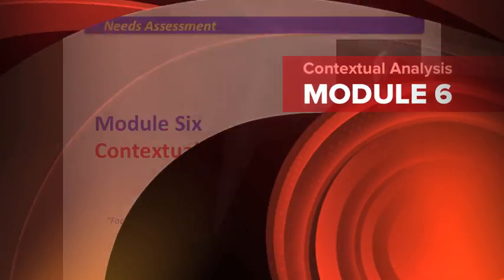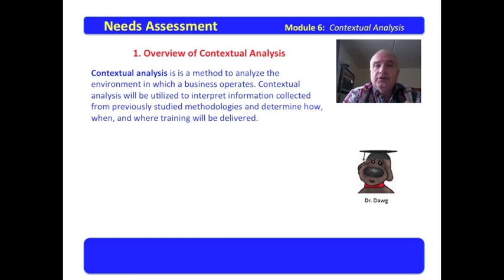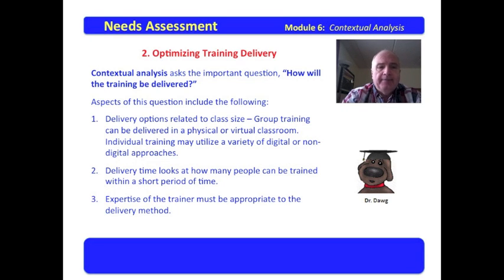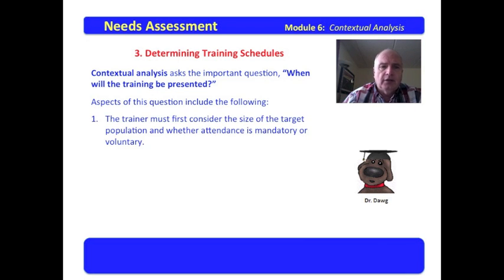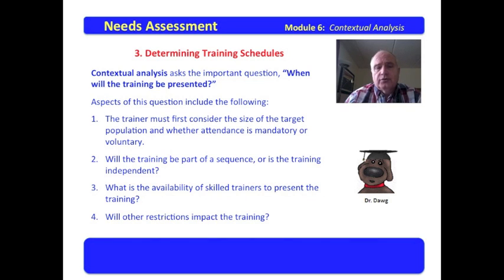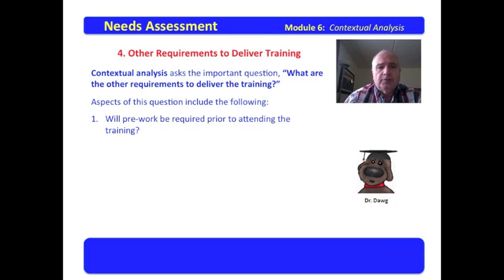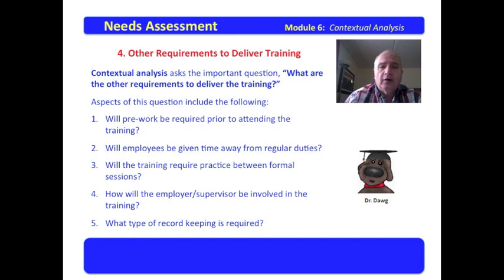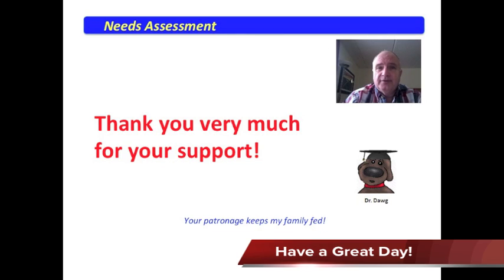Contextual Analysis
The Needs Assessment video series is available for FREE as an iTune book for download on the iPad. The ISBN number is 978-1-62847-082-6. The title is "Needs Assessment." Lumadue and Waller are the authors. The iTune text provides accompanying narrative.

This is the ninth video in the Needs Assessment series developed for EDUC 560 Work-Based Learning. The video examines aspects of contextual analysis.